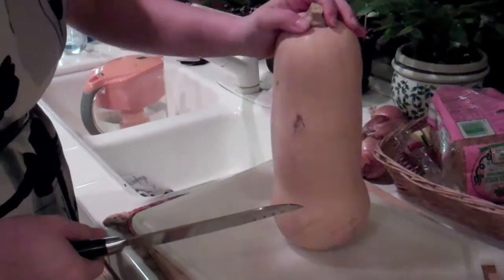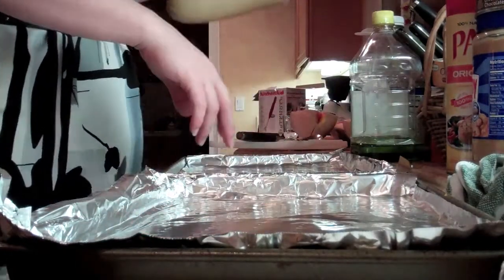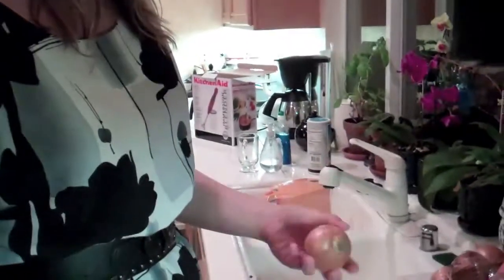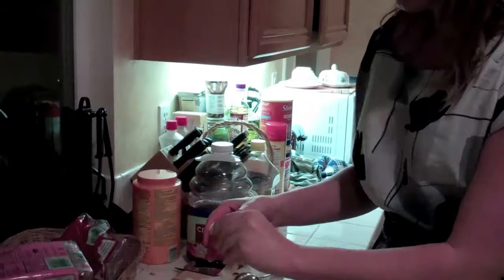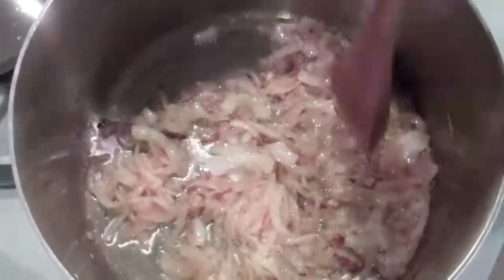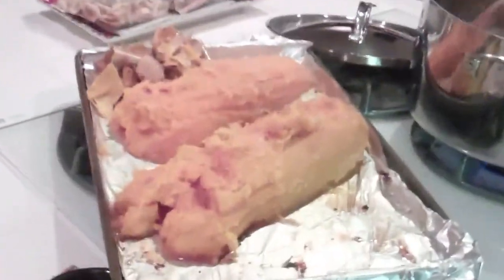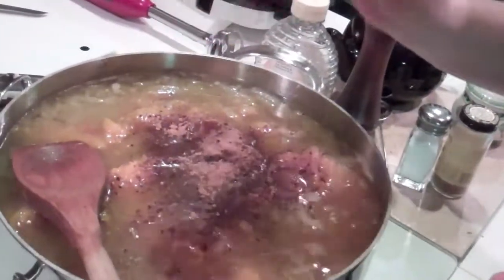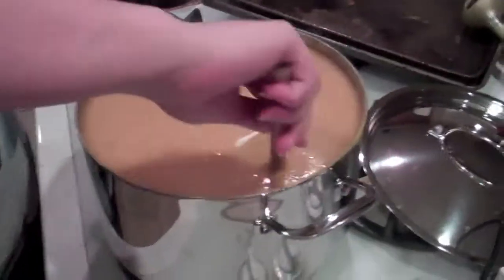Squash Soup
You will need:
1 to 2 Squash
1 to 2 large onions
salt
pepper
olive oil or grapeseed oil
nutmeg
pumpkin pie spice
food processor or immersion blender
an oven
a stovetop